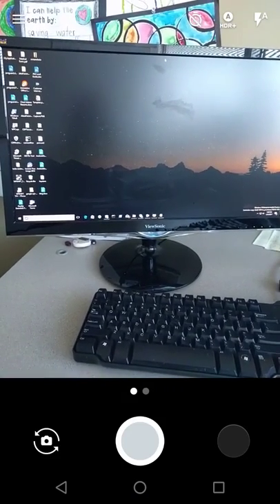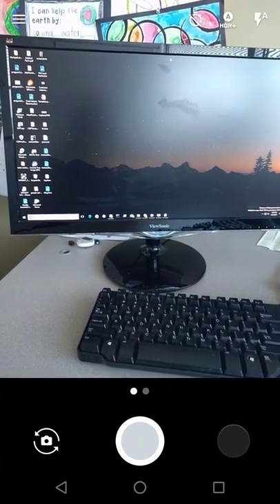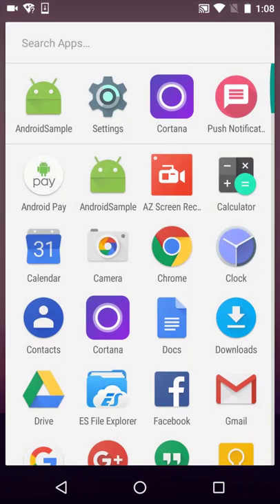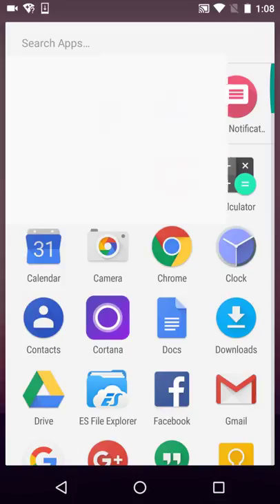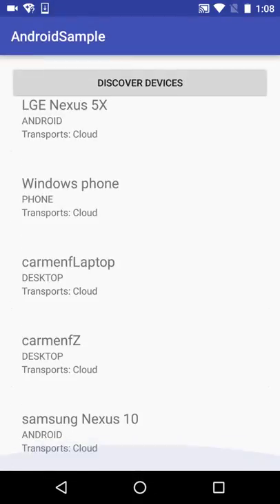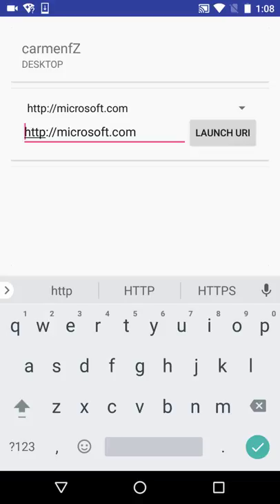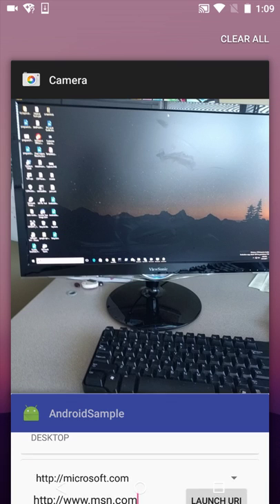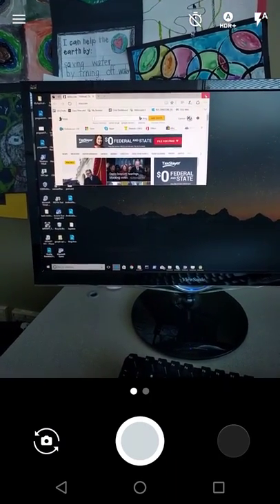Connect Android and Windows?? Microsoft launched a tool!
A Microsoft, especialmente após o lançamento do Windows 10, tem lançado ferramentas e funcionalidades de modo a melhorar a experiência de utilização dos seus utilizadores.